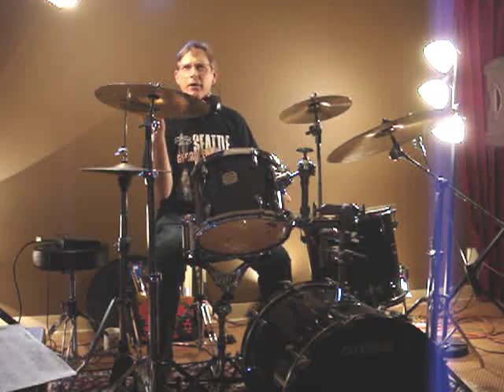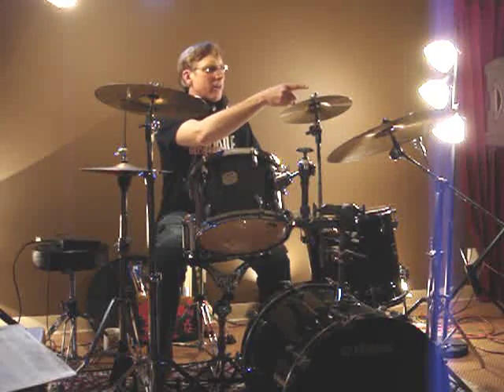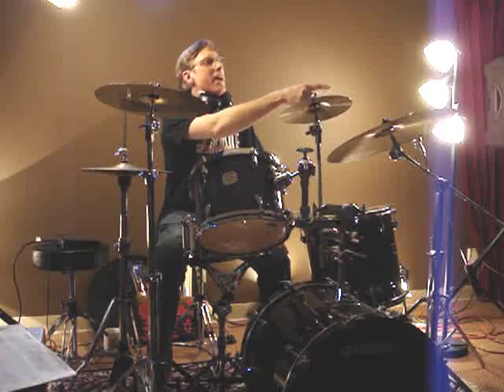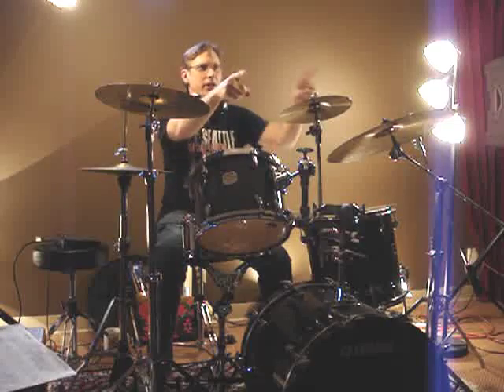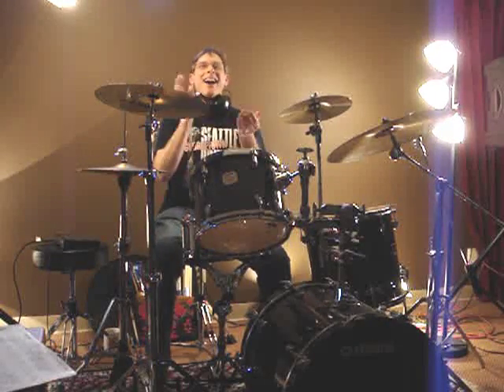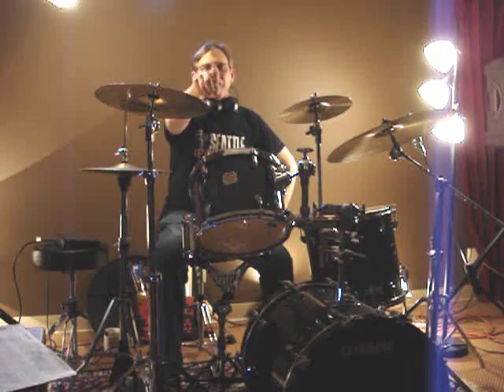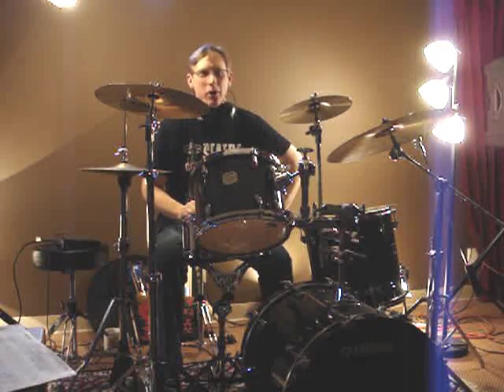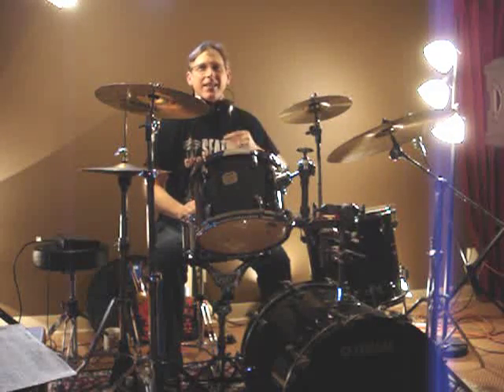Steve Smith Drum Clinic: Physics and Drums Part II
Owner and director of the Seattle Drum School Steve Smith discusses his unique analogy of physics to drumming in this segment from his recent clinic at the Seattle Drum School Georgetown.